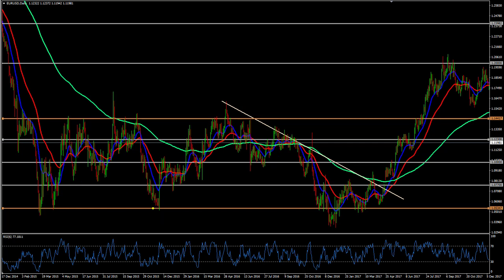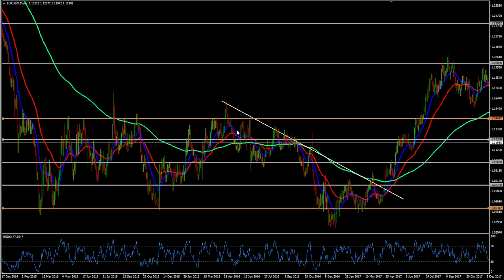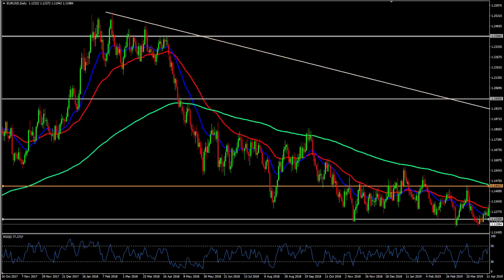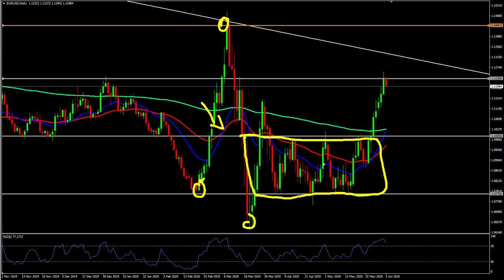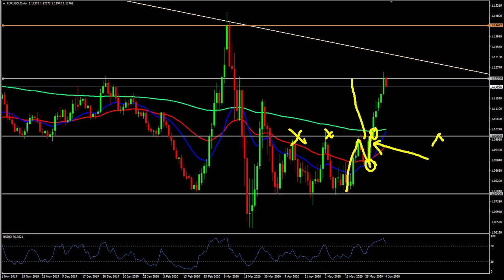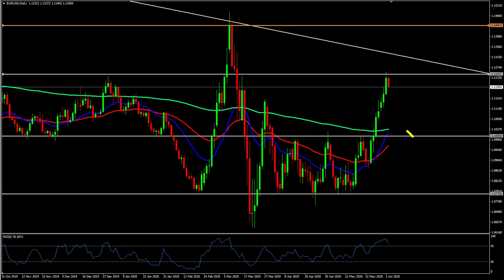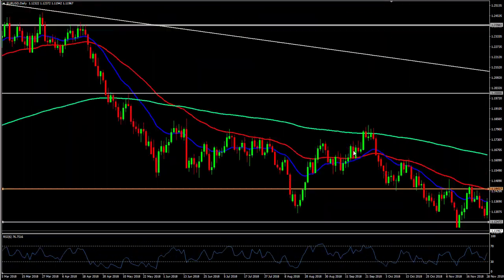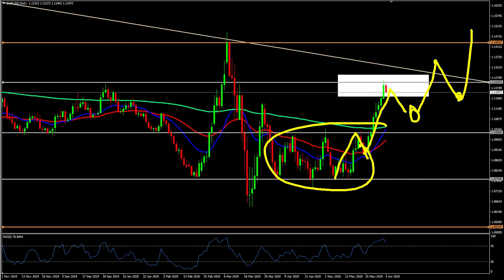EURUSD Analysis 04/06/2020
James, Our Head Trader giving our members a insight on trading euro out of the current range.